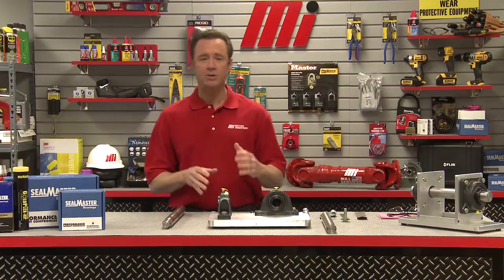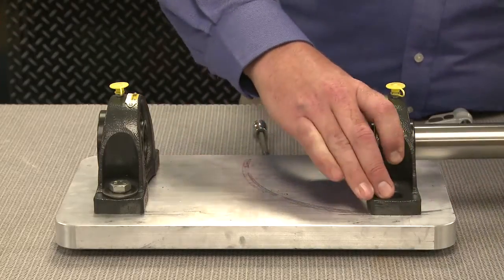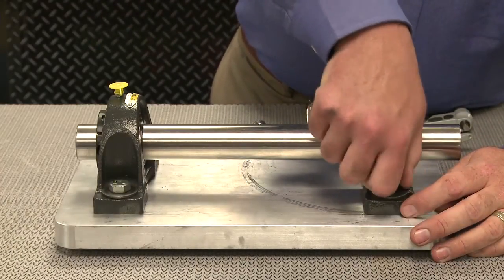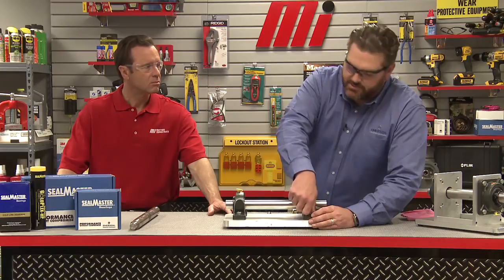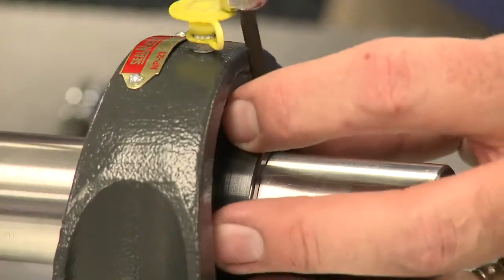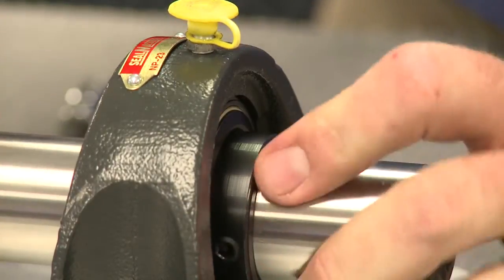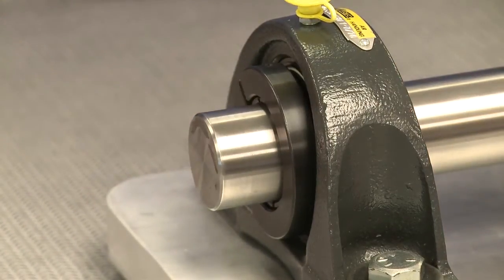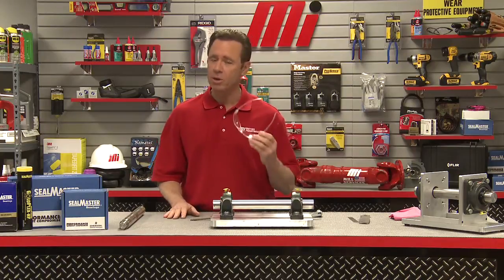MiHow2 - SealMaster - How to Properly Install a Mounted Ball Bearing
SealMaster shows us how a mounted bearing can simply the task of replacing bearings or equipment and reduce the time needed to replace bearings.   for more instructional videos on various industrial products.